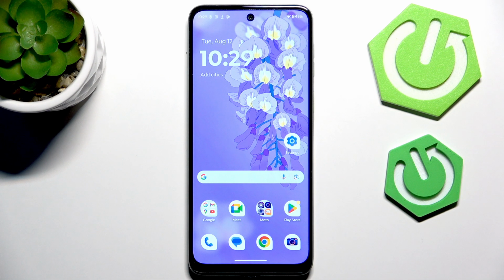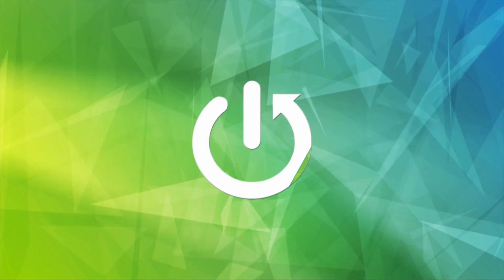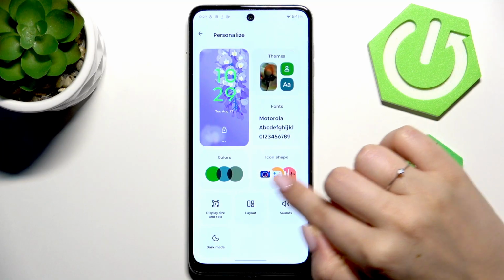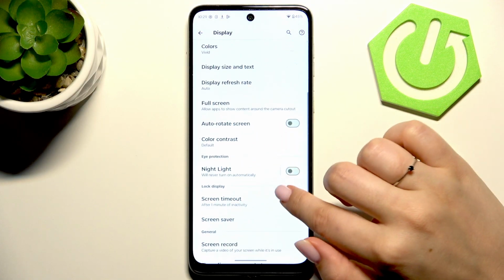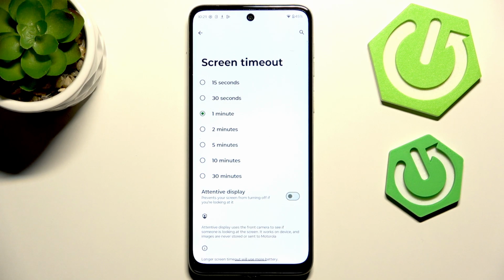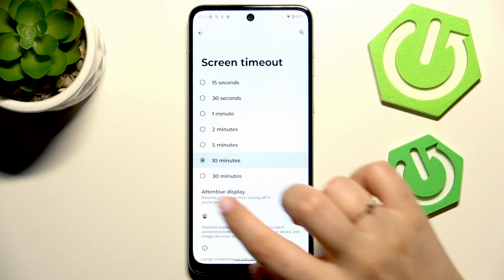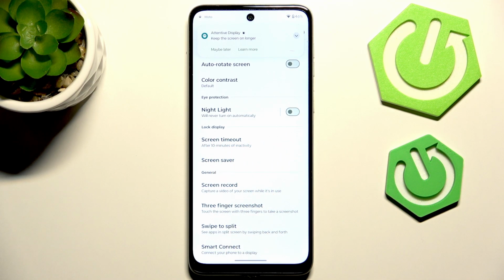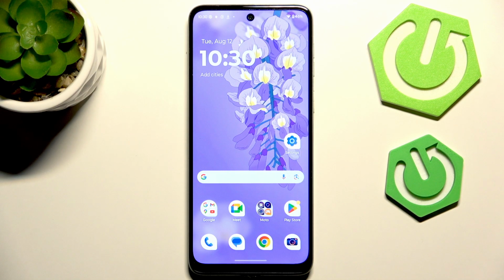MOTOROLA Moto G45 5G – How to Change Screen Timeout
If you want to adjust how long your MOTOROLA Moto G45 5G screen stays on before turning off, this video will show you exactly how to change the screen timeout settings. Learn step-by-step how to find the display options in the settings menu and select the screen timeout duration that works best for you, whether you prefer a short timeout or want your screen to stay on longer. This guide is perfect for anyone looking to customize their Moto G45 5G for better battery life or convenience.

How to change screen timeout on MOTOROLA Moto G45 5G?
Where is the screen timeout setting on MOTOROLA Moto G45 5G?
How to keep the screen on longer on MOTOROLA Moto G45 5G?

0:00 Introduction
0:06 Open Settings
0:13 Go to Display
0:20 Find Screen Timeout Option
0:29 Choose Screen Timeout Duration
0:44 Confirm and Apply Changes
0:50 Screen Timeout Set